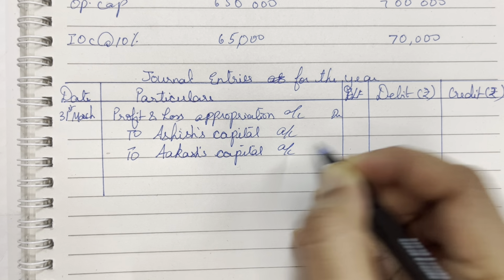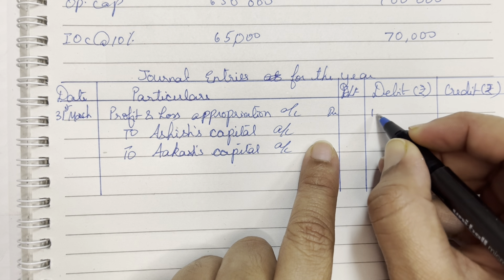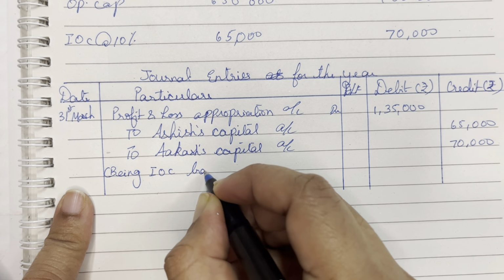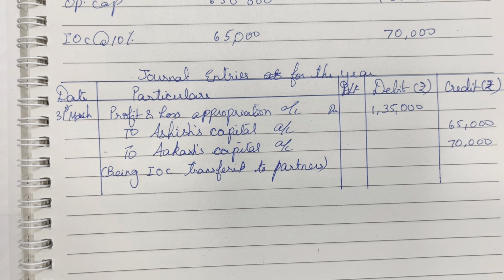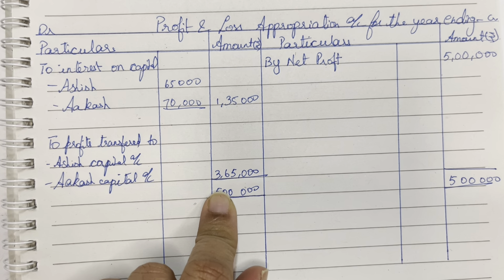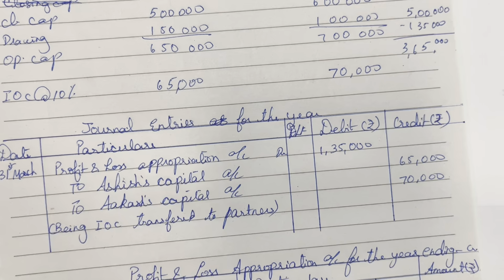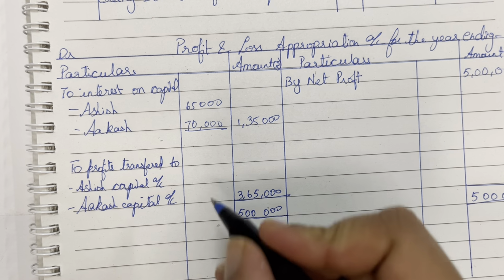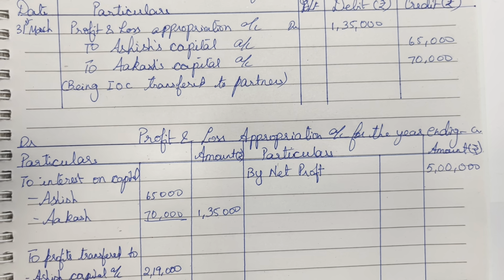Class 12, chapter 1, accounts, Ashish and Aakash are partners sharing profits in the ratio of 3:2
Class 12, chapter 1, accounts